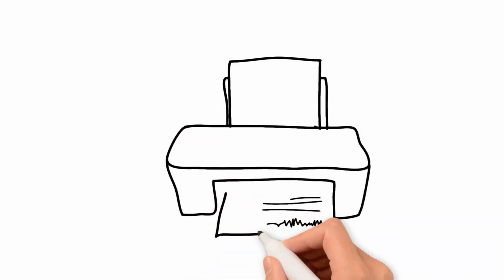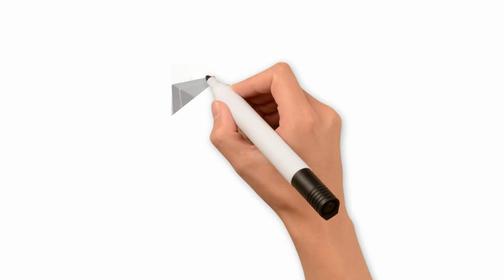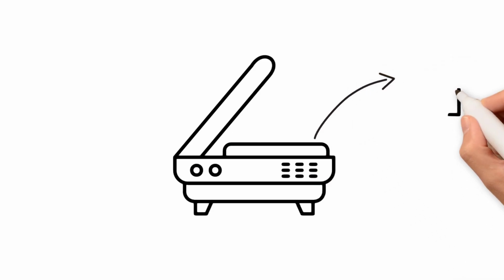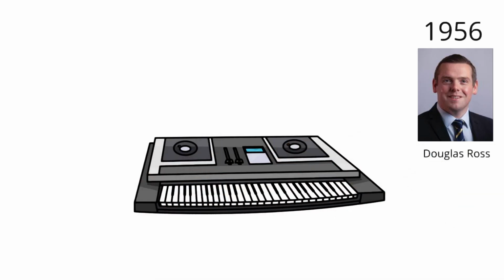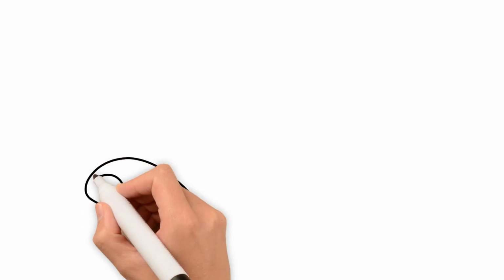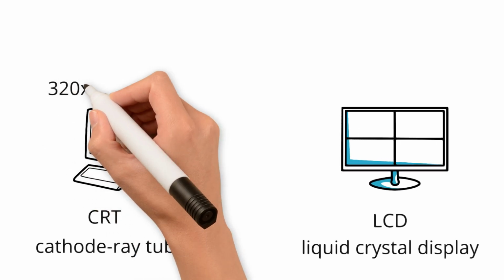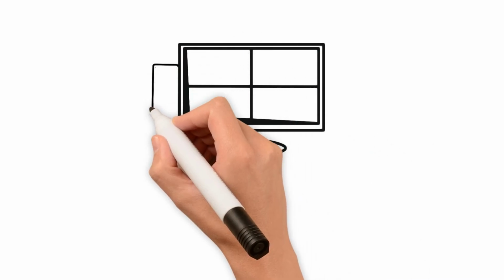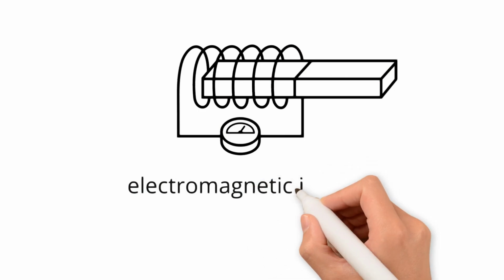Every Computer Peripheral Explained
In this video we dive into the world of essential computer peripherals, exploring the history, functionality, and advancements of devices like keyboards, mice, monitors, printers, scanners, and speakers. From the invention of the first computer mouse and mechanical keyboard to modern 8K monitors and 3D scanners, we'll cover how these devices have transformed the way we interact with computers.

TIMESTAMPS:
00:00 - Printer
01:09 - Scanner
02:01 - Keyboard
03:10 - Mouse
04:11 - Monitor
05:08 - Speakers